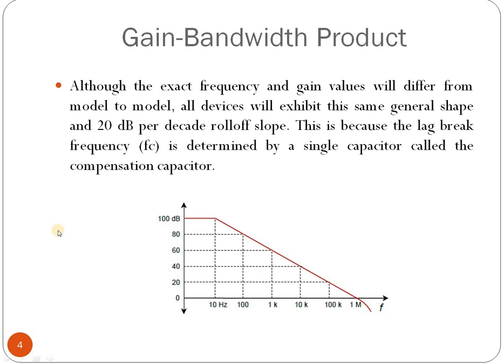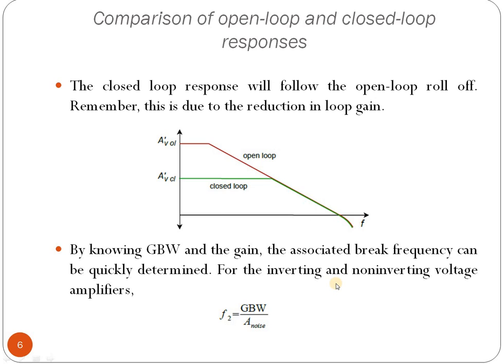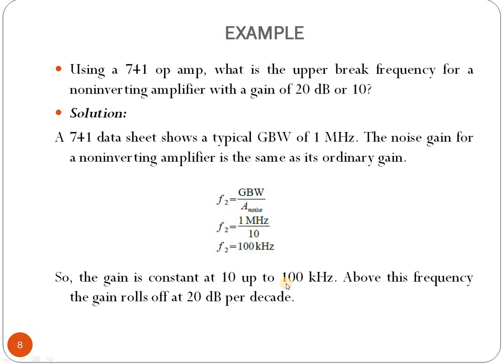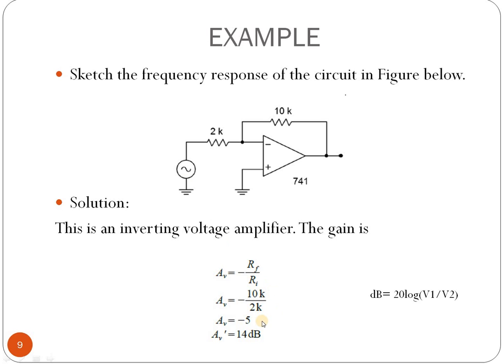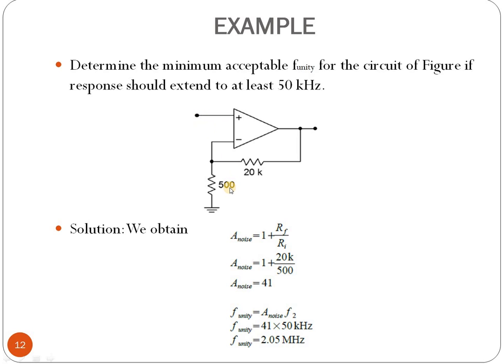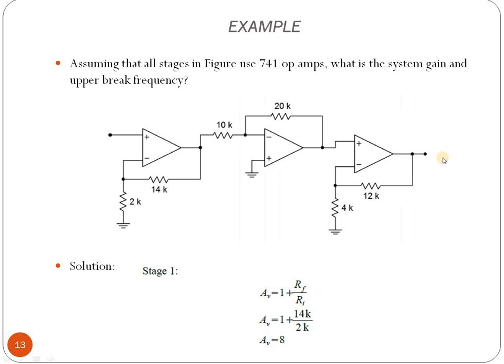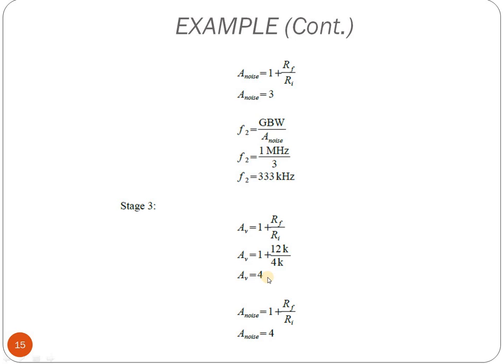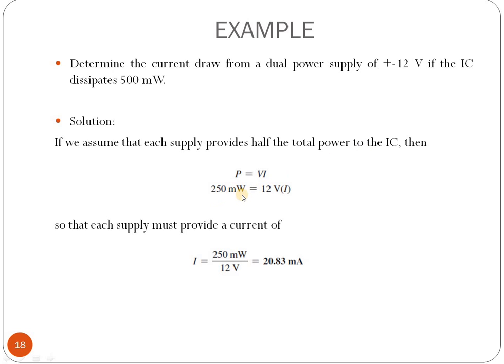DIGITAL ELECTRONICS - II ,Wek 6 ): Frequency Response,Classify different type of frequency response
DIGITAL ELECTRONICS - II

Week 6 ): Frequency Response
Classify different type of frequency response and feedback circuits of op-amp criterions